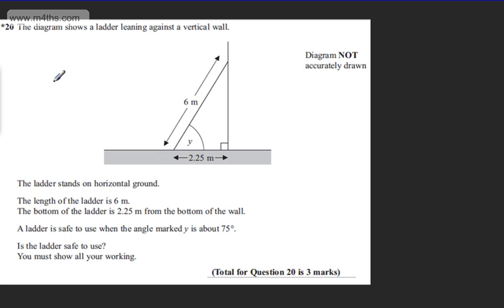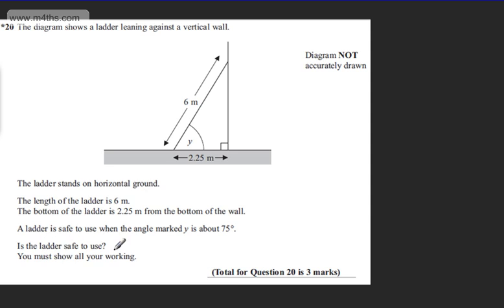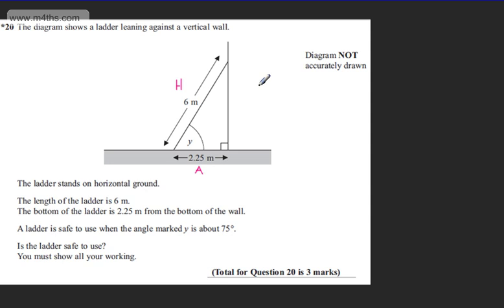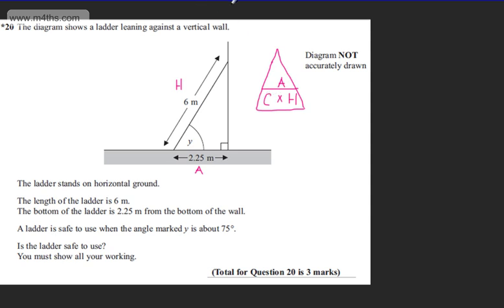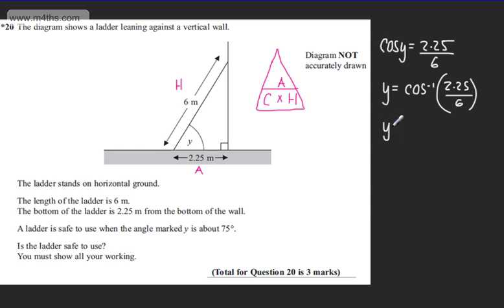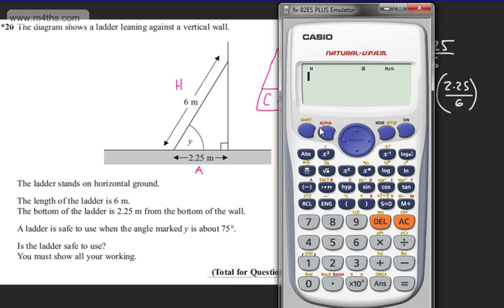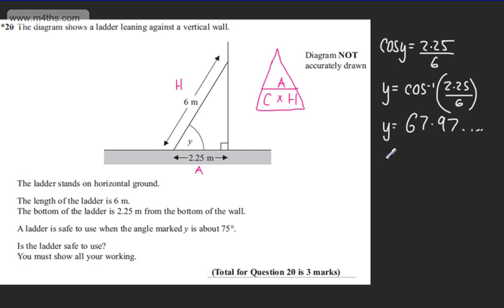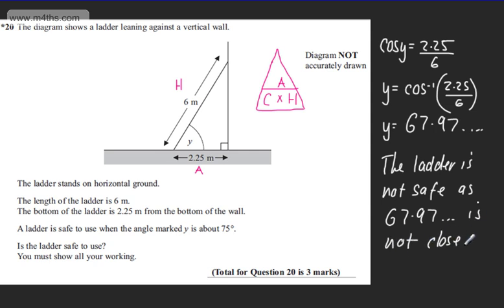q20 Edexcel 1MA0 Higher June 2013 paper 2 Calculator GCSE maths